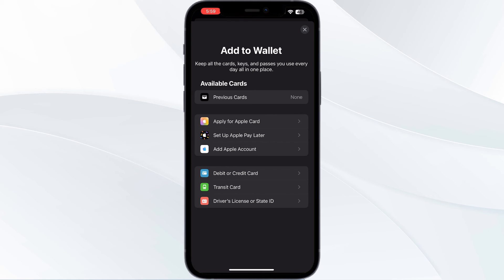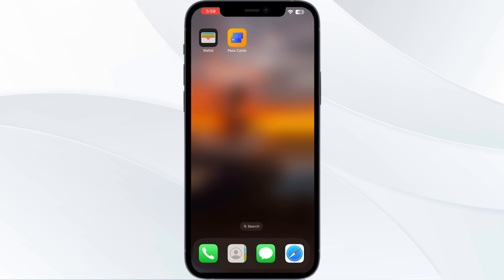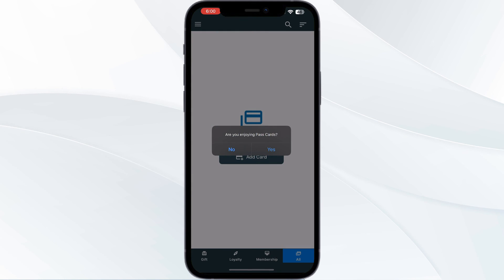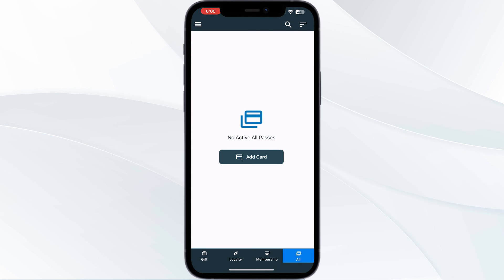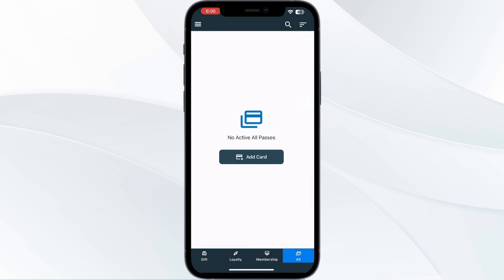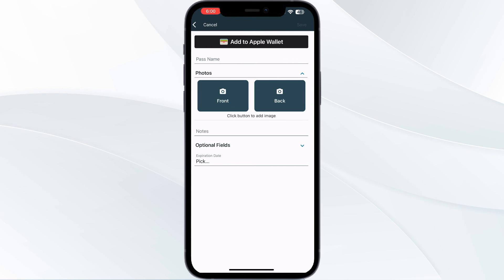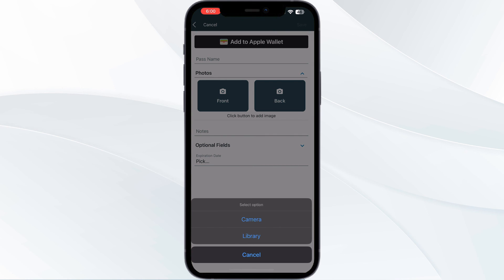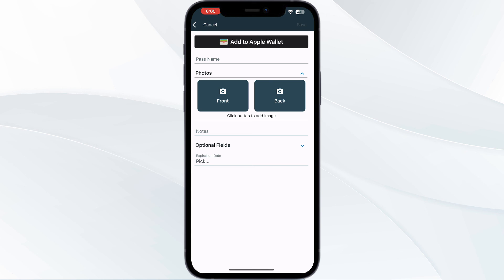How To Add PDF Boarding Pass To Apple Wallet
Discover how to add a PDF boarding pass to Apple Wallet for easy access during your travels. Follow this tutorial for instructions on converting your PDF boarding pass to a format compatible with Apple Wallet and adding it to your iPhone.